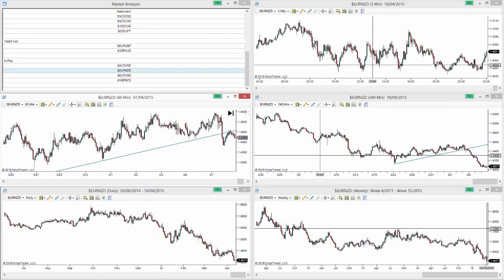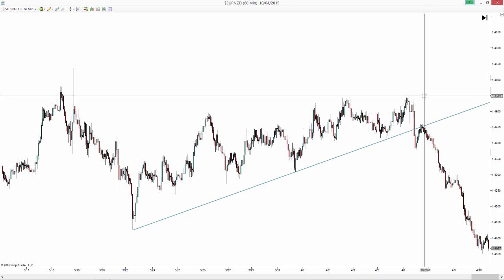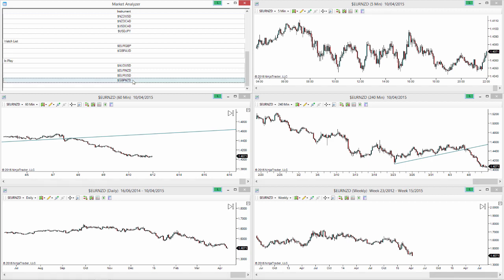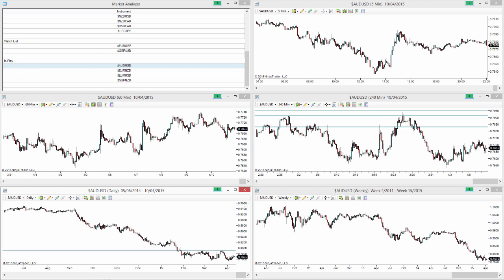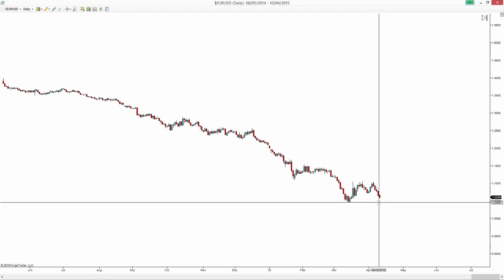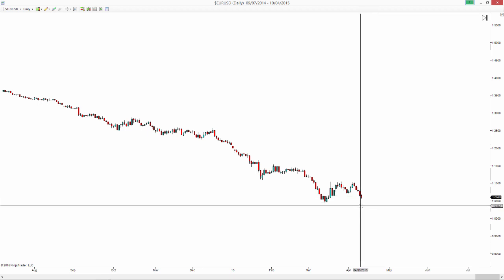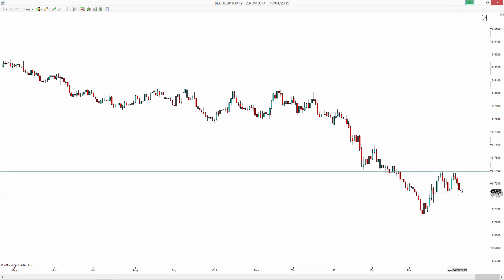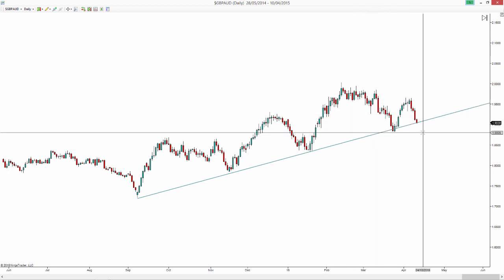Forex Focus 12 April 2015 - Dollar Marches On